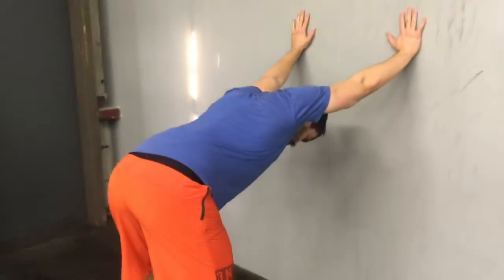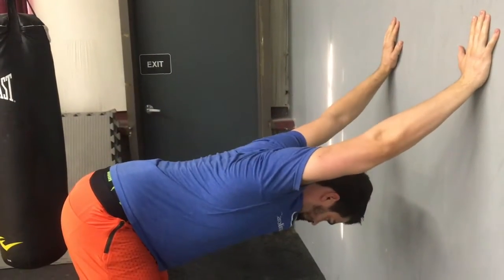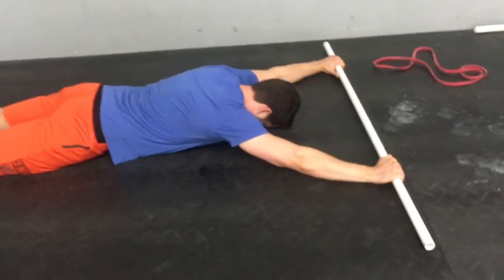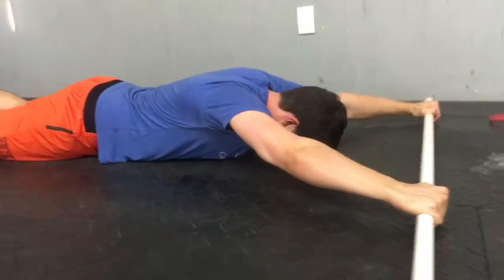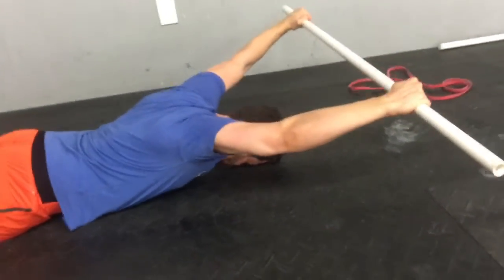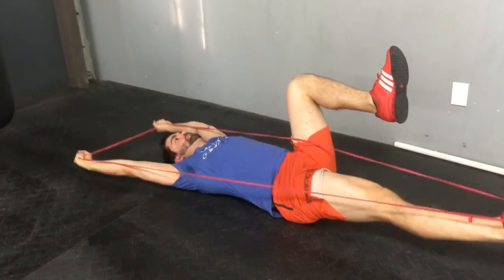Overhead Pressing Prep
What are the best three movement for prepping your body for overhead pressing?